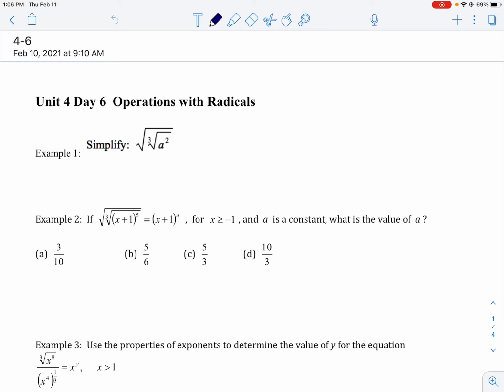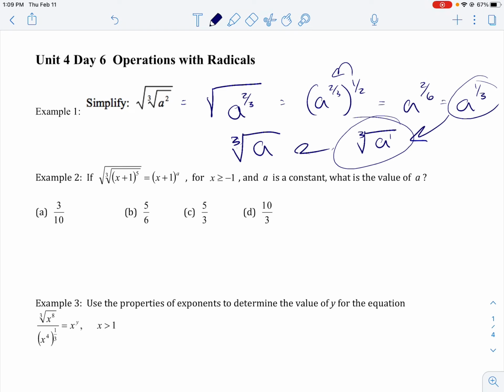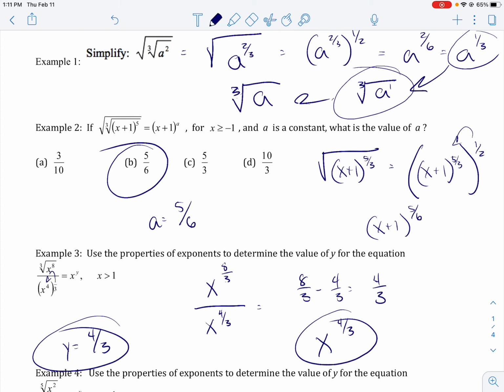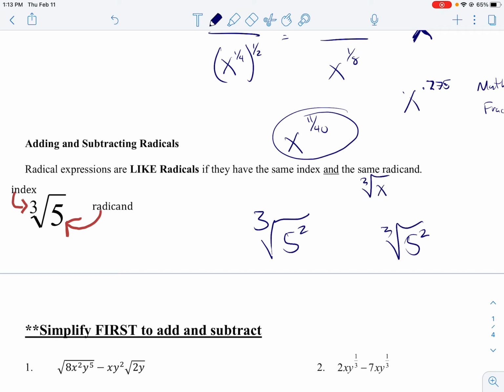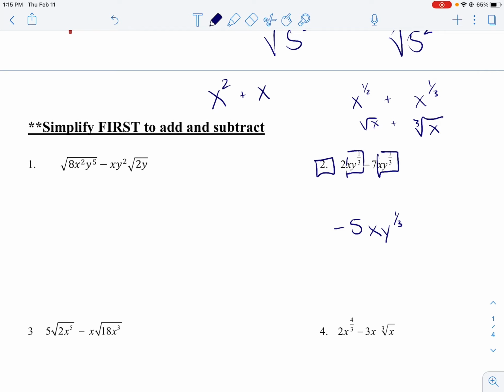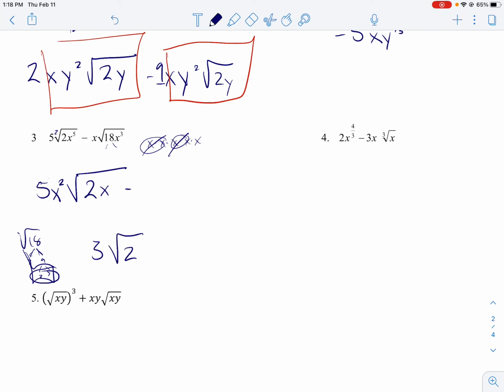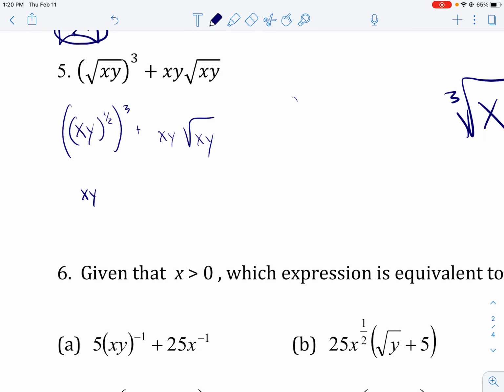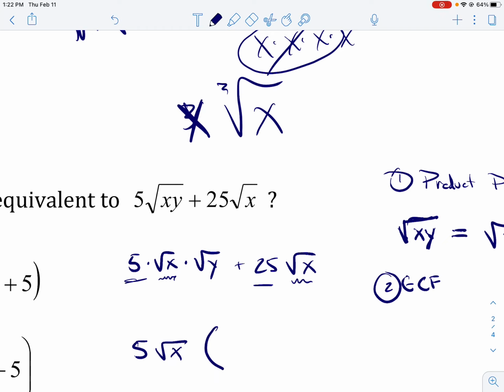Unit 4 - Day 6 - Operations with Radicals